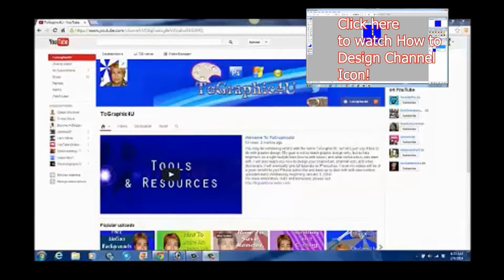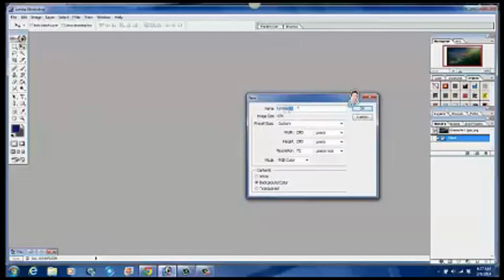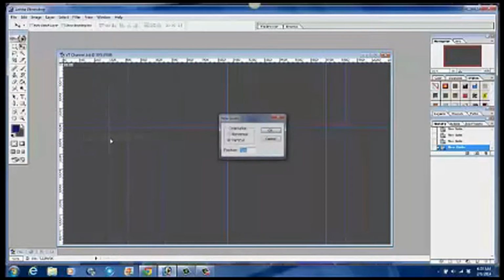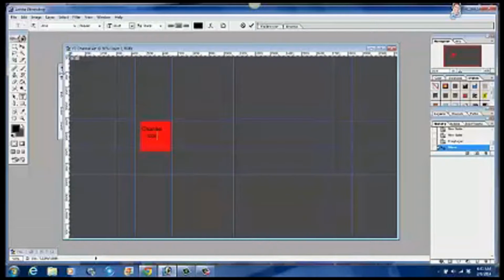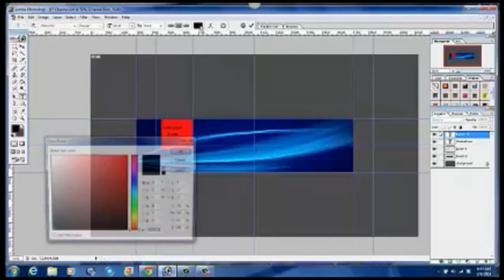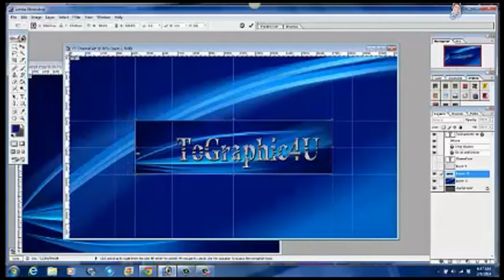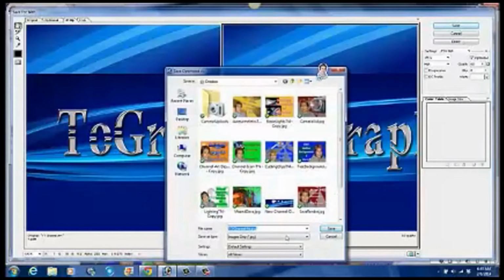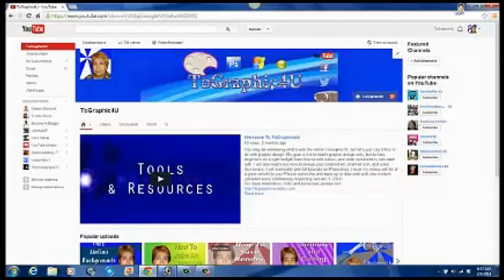How to Design YouTube Channel Art In Photoshop 7.0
In this video tutorial I show you how to design your YouTube Channel art in Photoshop 7.0
While making this video, I noticed that YouTube made yet another change, by updating the channel art specs. I still, as well as a few others, use the channel art specs from April 2013, which still seem to work. Nevertheless, I will download the new specs, test them out, check to see the differences, and make a video about that. However, as I said, the specs that I use now still work.
The next video tutorial will be on How to Design Your Video Thumbnail in Photoshop 7.0
Again, as I state on my website, my reason for using "old" programs, are for those who cannot afford todays newest software, and besides, the old programs still work pretty well. Not many people who are just starting out on YouTube, were intended to be graphic designers.  So I hope these videos are of benefit to someone.